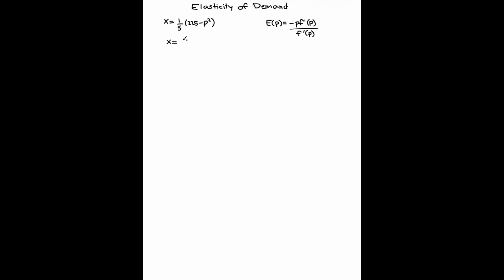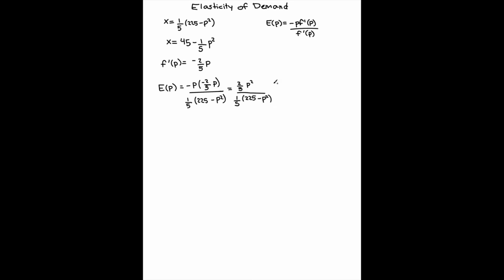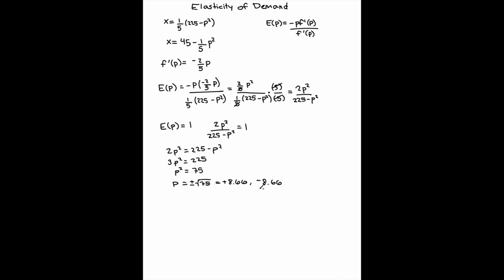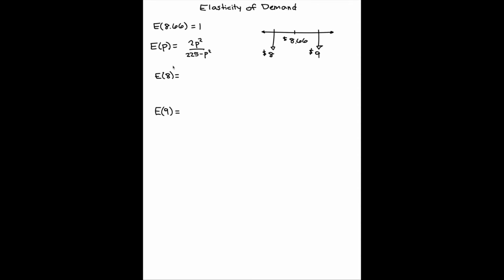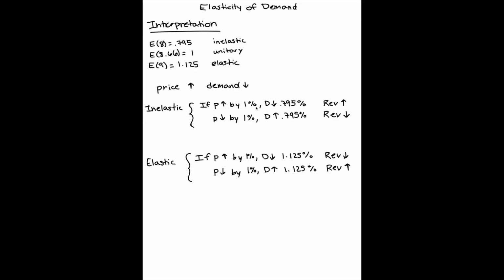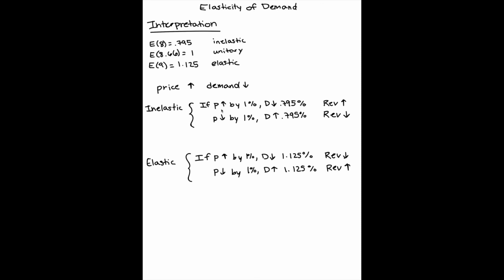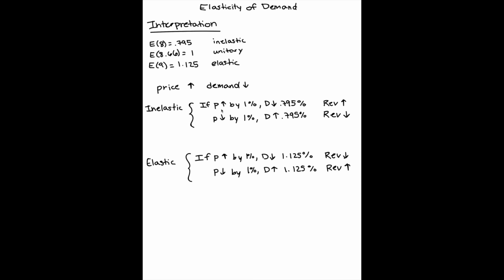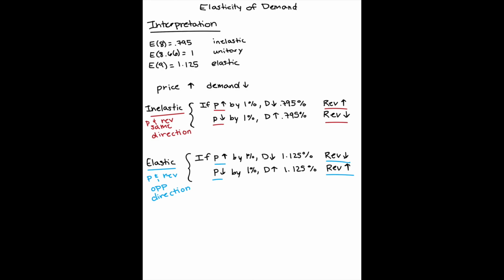Elasticity of Demand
Learn how to solve elasticity of demand problems.